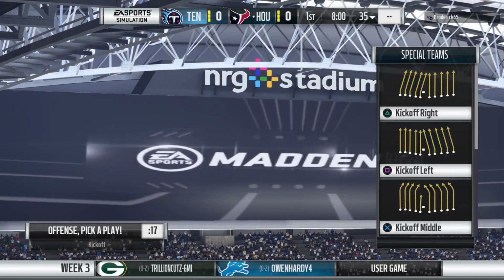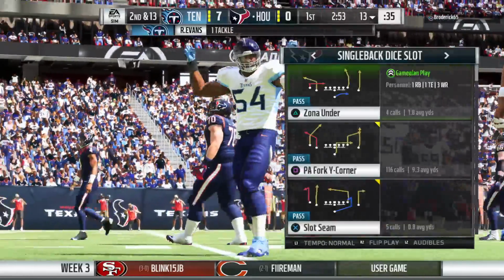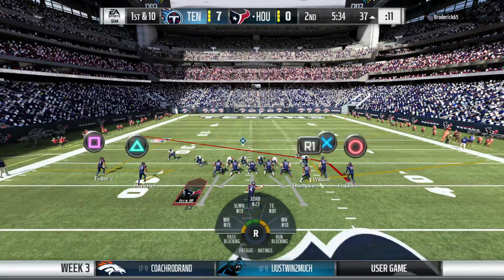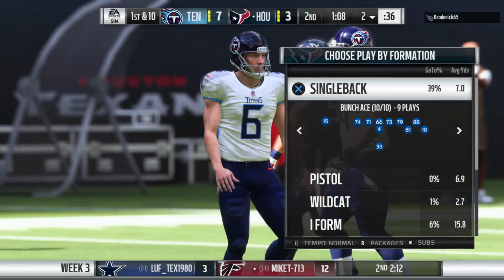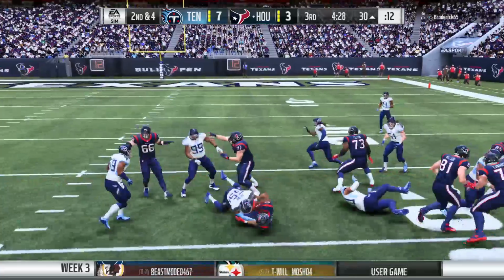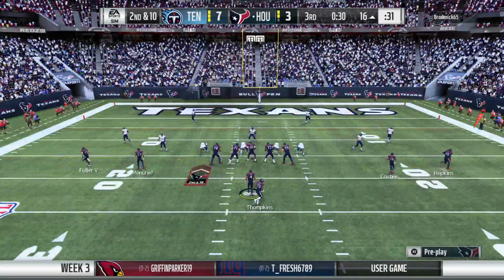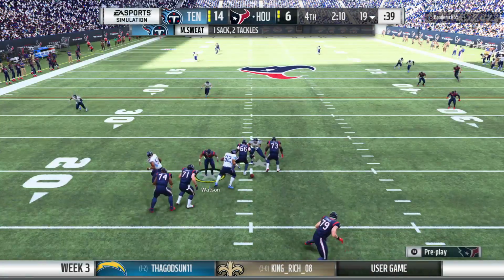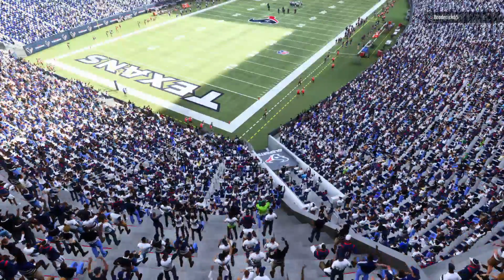H-TOWN_QB-AB12's Live PS4 Broadcast